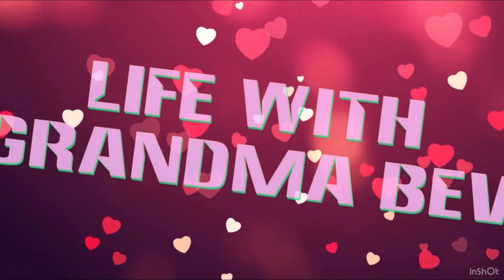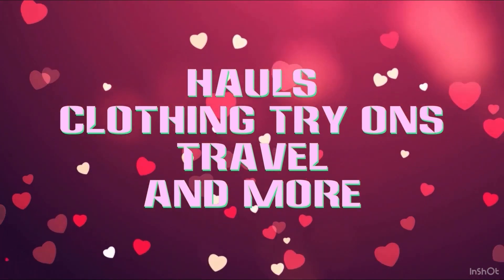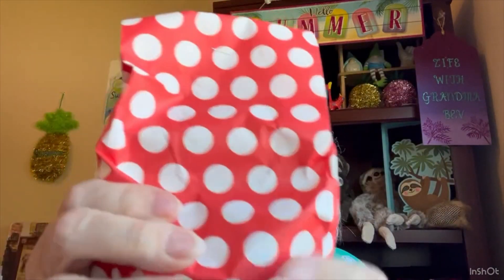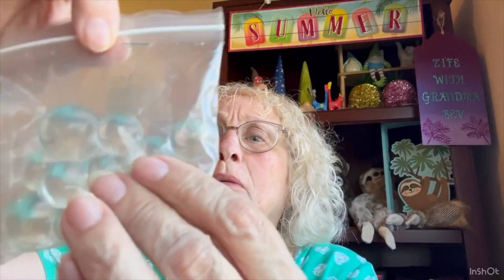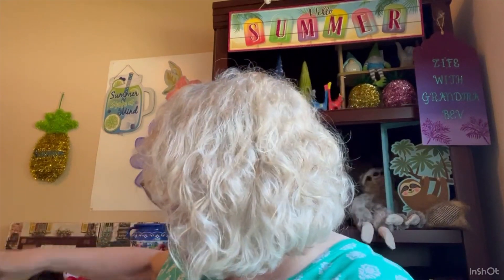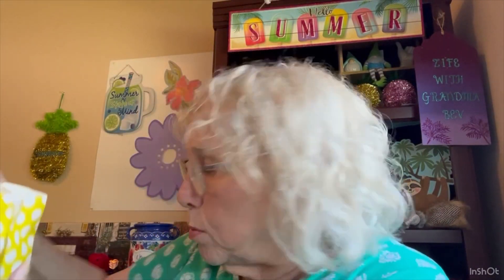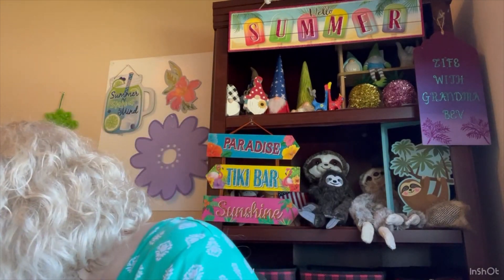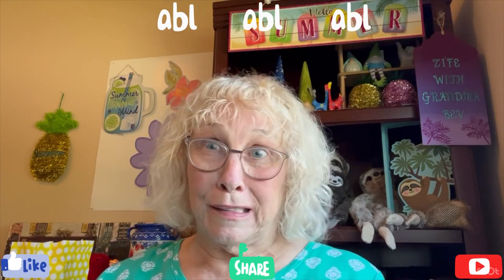$1.49 GRAB BAGS - Treasure or Trash - Part 2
Continuing to open 4 more $1.99 Grab Bags from my local thrift store. Did I find items that I will keep?